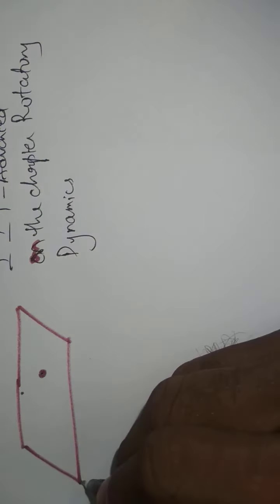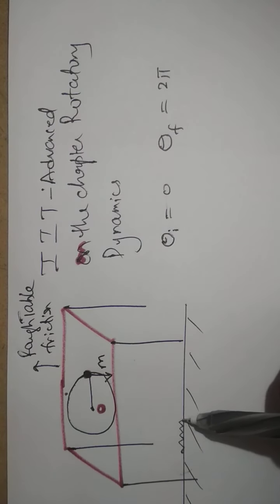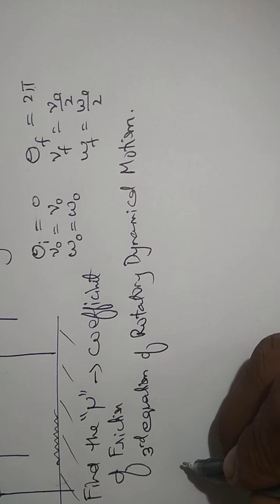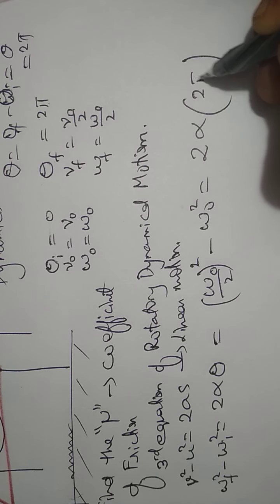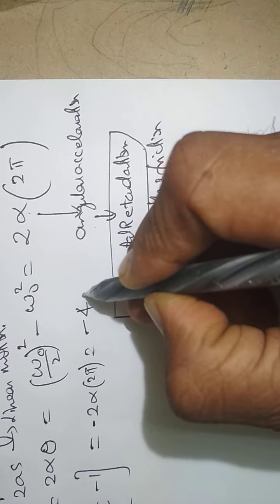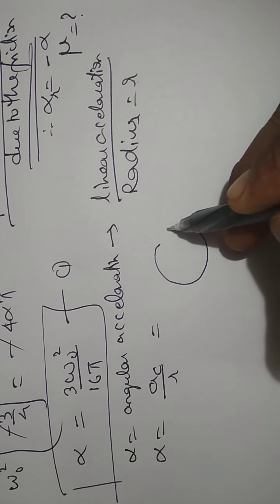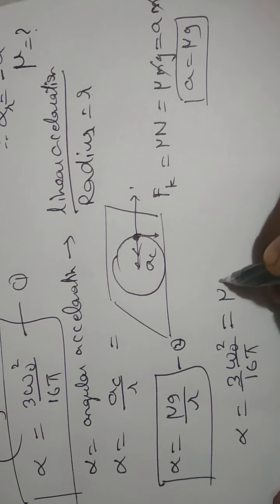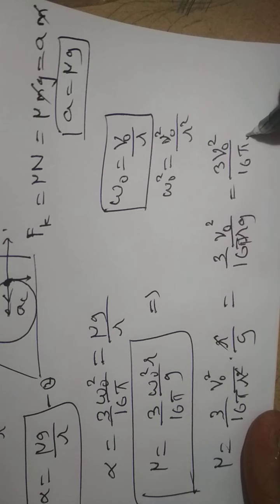Rotatory motion IIT JEE ADVANCED NUMERICAL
IIT JEE ADVANCED PHYSICS NUMERICAL of finding the coefficient of kinetic friction on a horizontal table when a body of mass m after one  complete rotation reduced it's velocity to half its original value